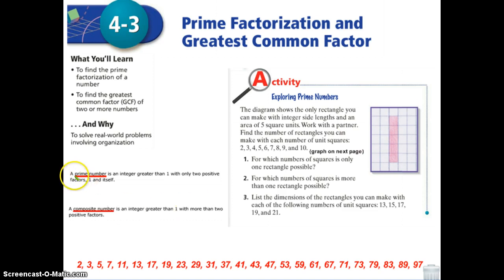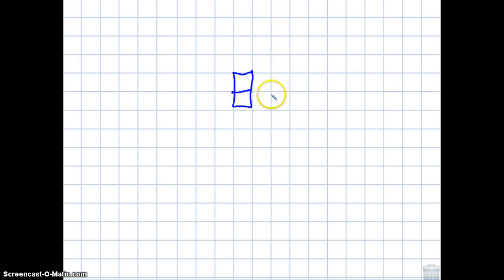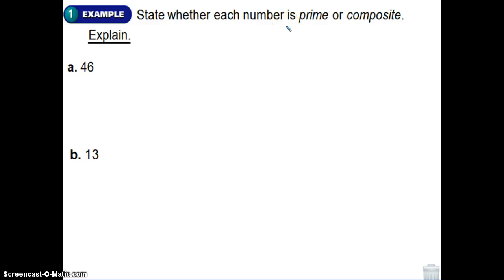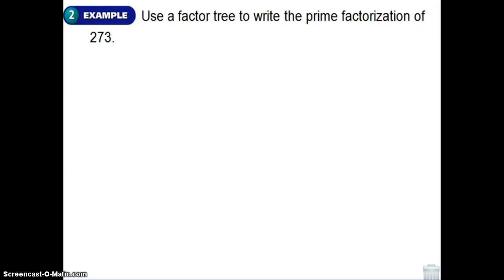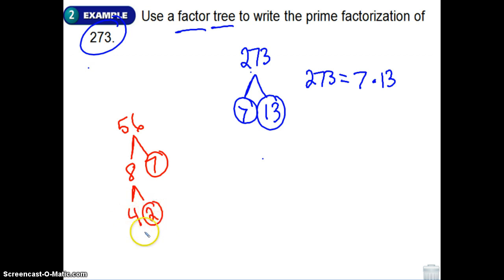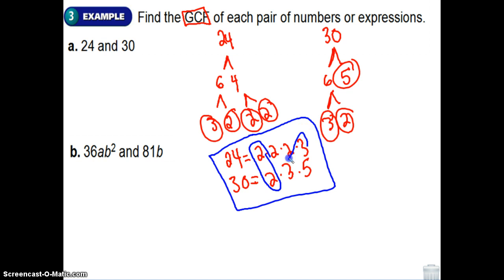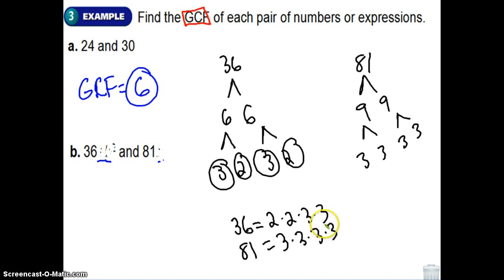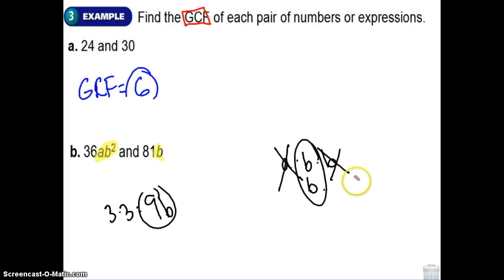Prime Factorization & Greatest Common Factor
I will be able to find the prime factorization of a number and find the GCF of two or more numbers.